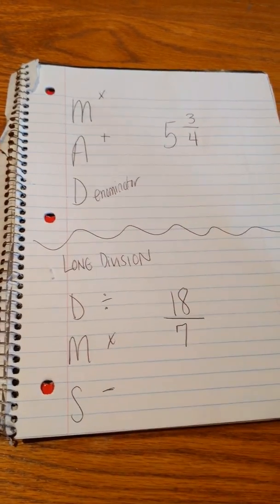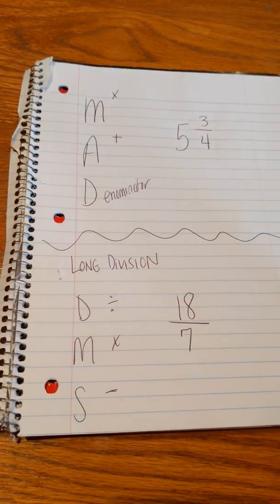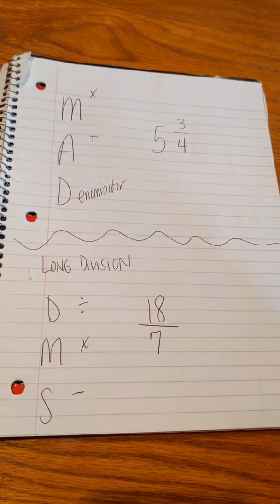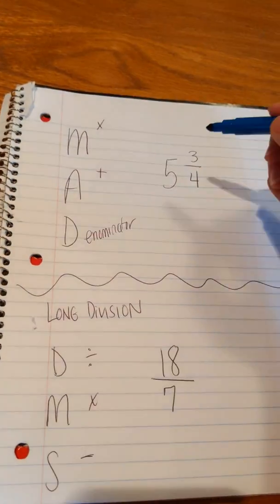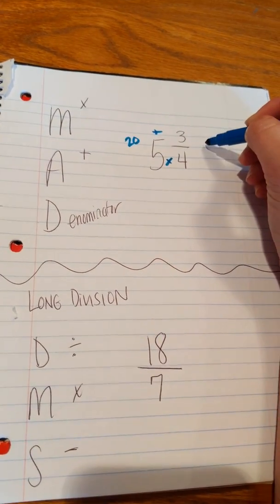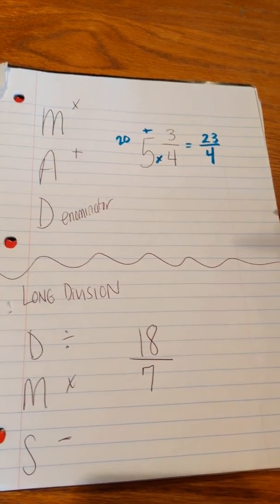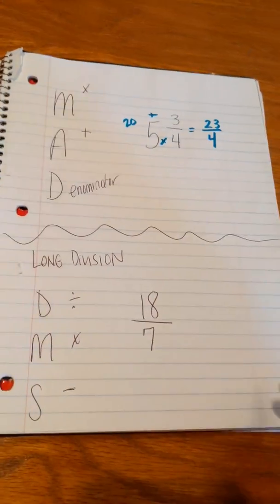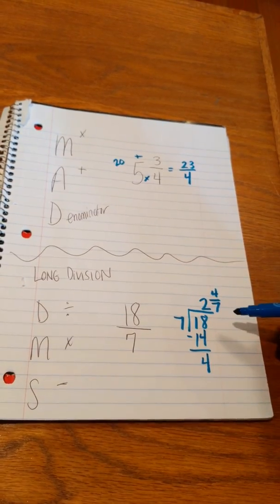Mixed Number and Improper Fraction (Nerf Gun Match)